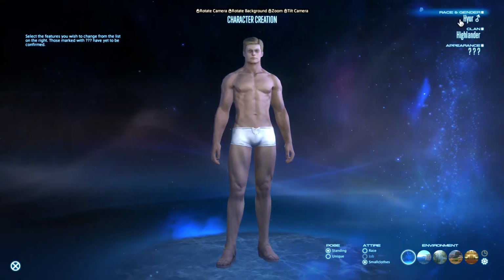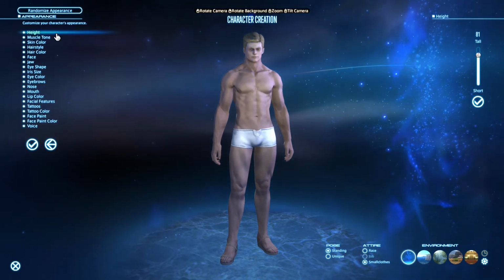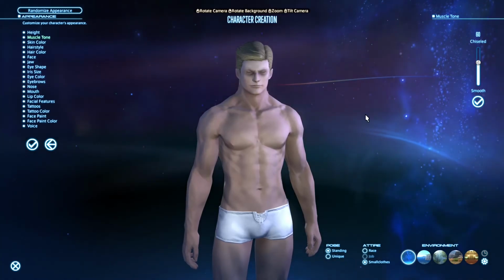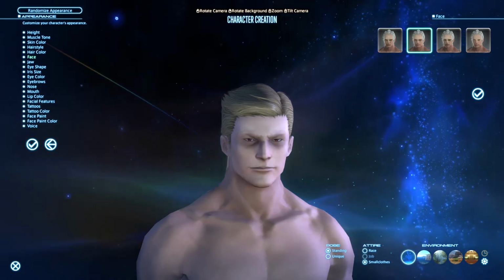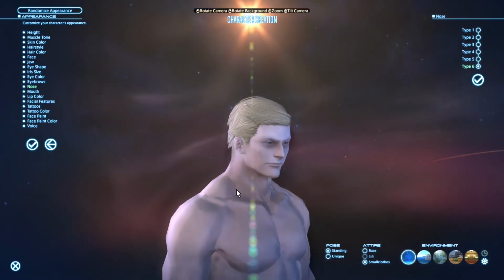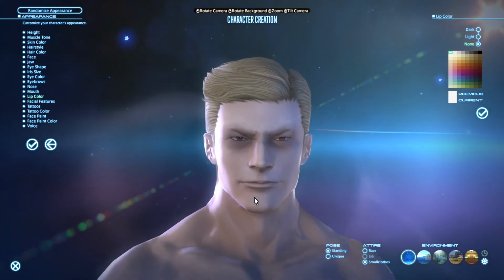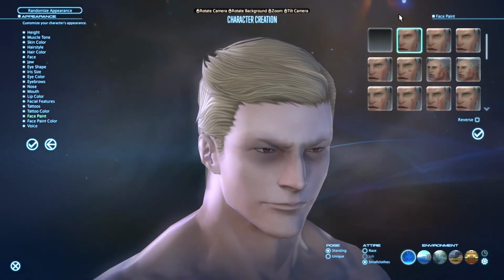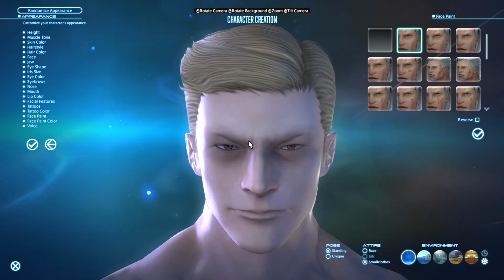FF:XIV Character creation guide: Albert Wesker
I recreated Wesker in Final Fantasy, one of the most iconic villains in videogames, hope you like my version of him!